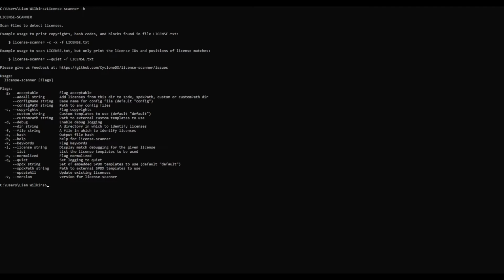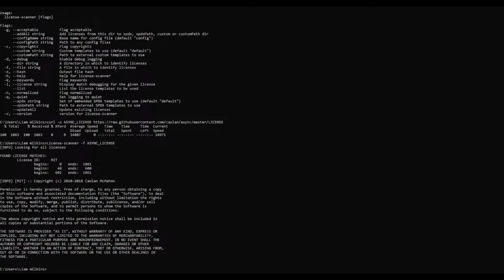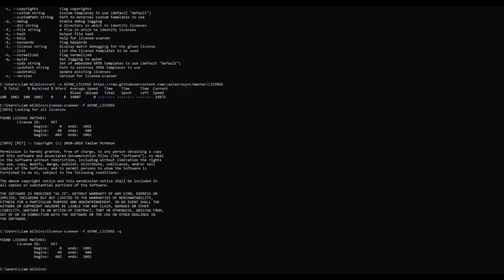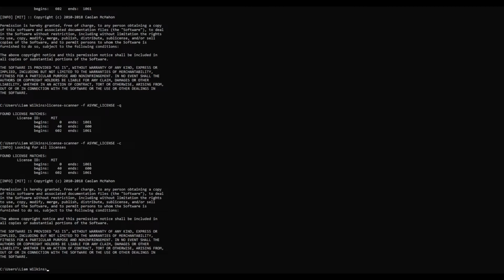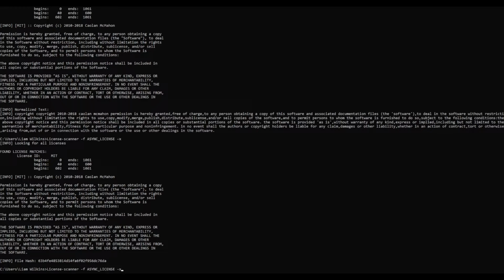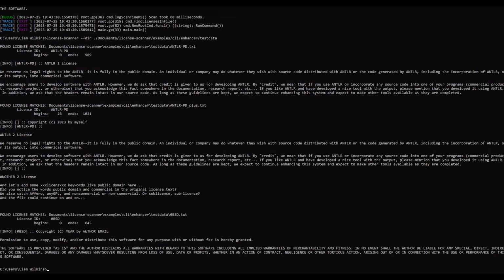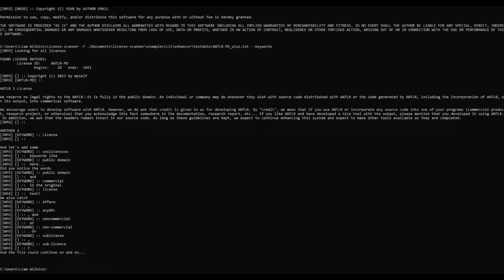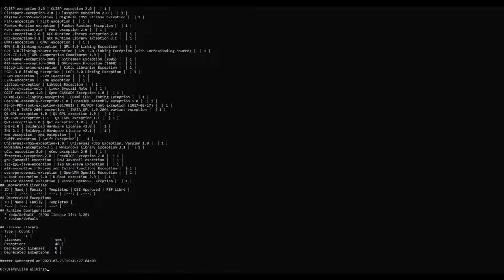CycloneDX License-scanner | Scan and identify licenses!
Description
In this demo, we review license-scanner, an open source tool that scans files for licenses and related keywords.

Chapters
0:00 Intro
0:27 Installation
00:47 Check Installation
1:13 License File Curl Command
2:08 Normalized Flag
1:41 Quiet Command
2:16 Hash Flag
2:34 Checks for Multiple Files
3:03 Keyword Flag
3:23 List Flag
3:38 Final Thoughts
4:26 Thanks for watching!